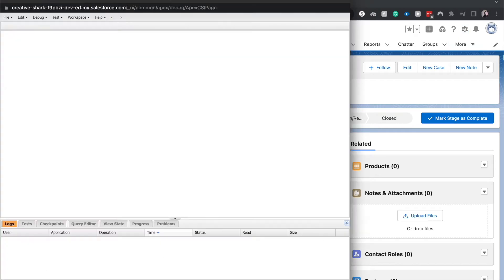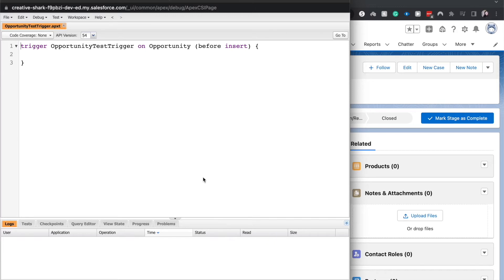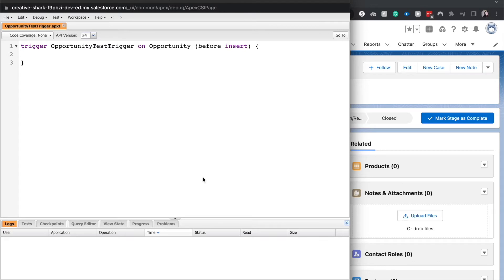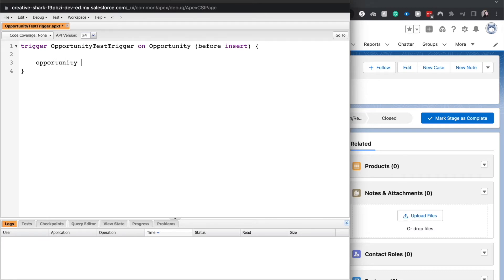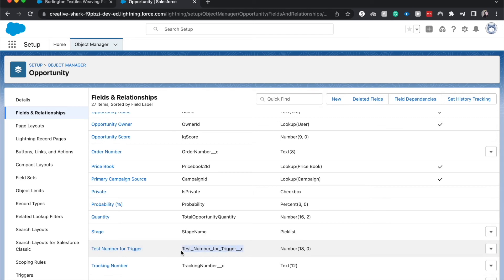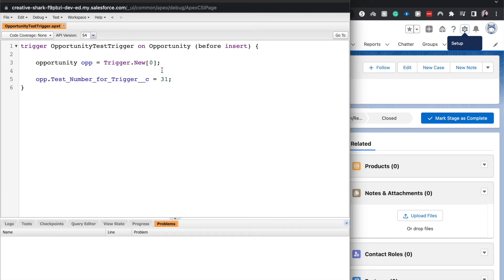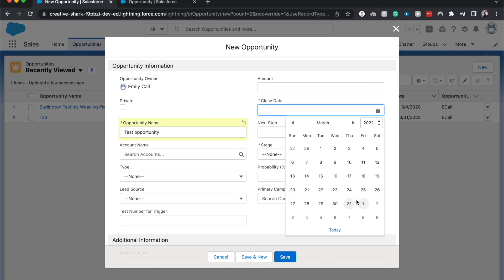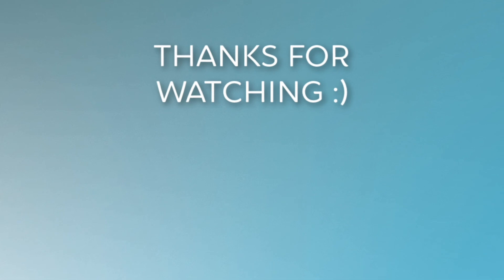Using Trigger.New Context Variable | Apex Context Variables | Salesforce Development Tutorials